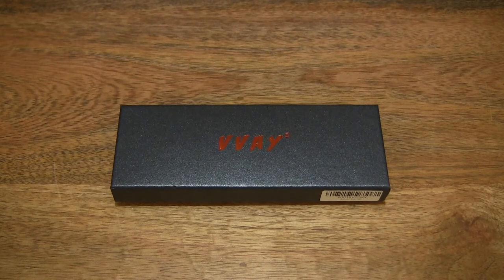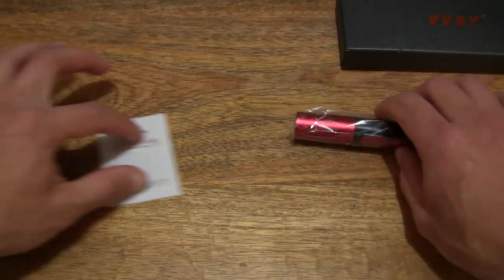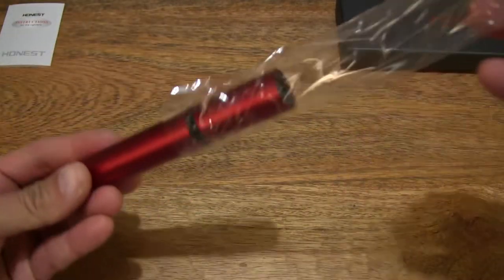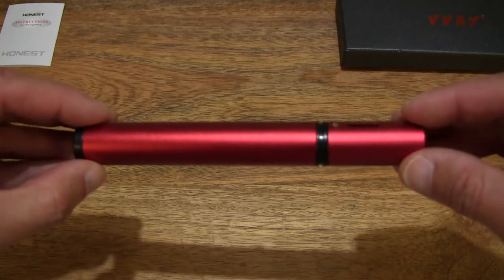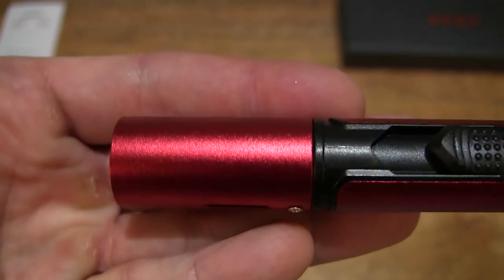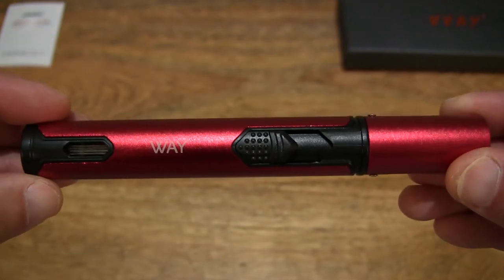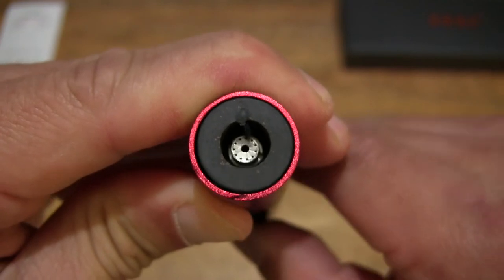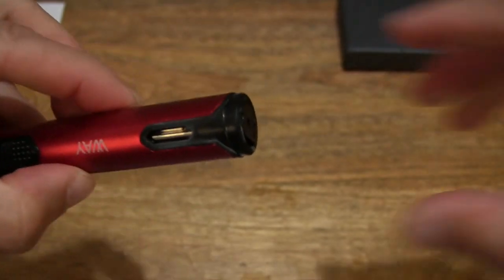VVAY Jet Flame Lighter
Unboxing the VVAY Jet Flame Lighter. A closeup look and test of the pen style windproof lighter. The butane refillable jet flame blow torch has a flame adjustment rotary wheel and a fuel window. This one is in anodised red aluminium. Testing the jet flame lighter by lighting a candle with it.

VVAY Jet Flame Torch Fire Ignition lighter Gas Butane Refillable,Long Reach Lighter for Candle BBQ, Stove, Kitchen Cooker, Hobs (Sold without Gas)

Chapters:
0:00 Product box packaging
0:29 Opening product box packaging
1:17 Contents of the product box packaging
1:38 Instruction booklet
2:16 VVAY Jet Flame Lighter
6:38 Filling the VVAY Jet Flame Lighter with some Bull Guard butane
8:51 Turning on the VVAY Jet Flame Lighter
10:41 Lighting a candle with the VVAY Jet Flame Lighter
11:09 VVAY Jet Flame Lighter